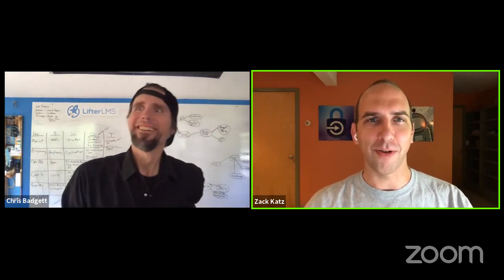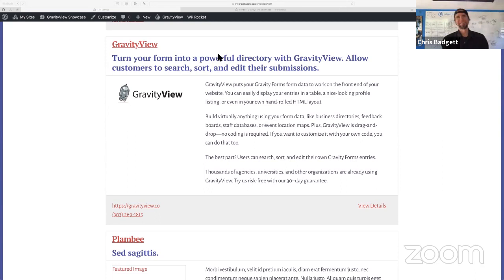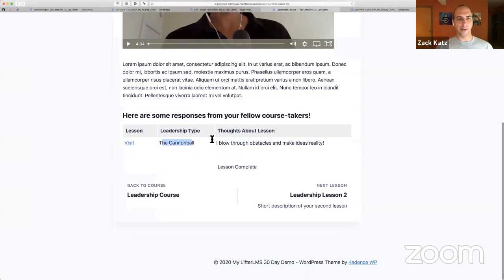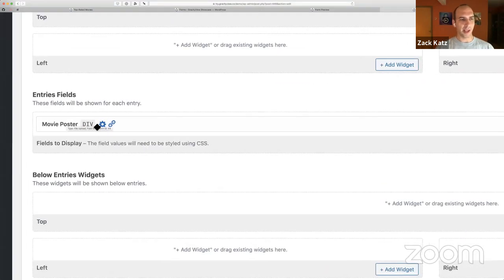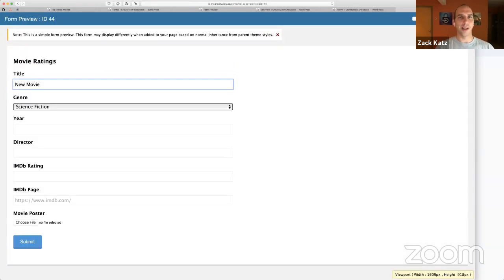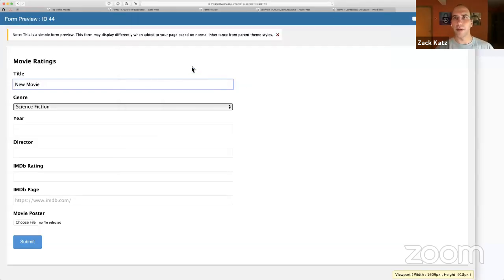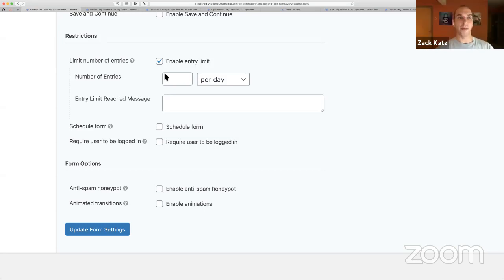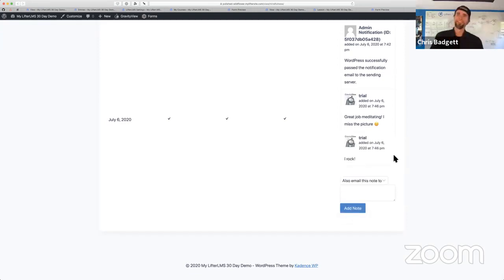How to Easily Display Users’ Form Entries on Your LifterLMS Powered Website